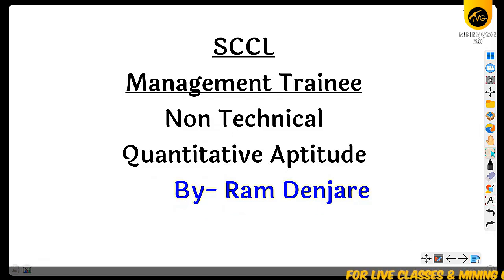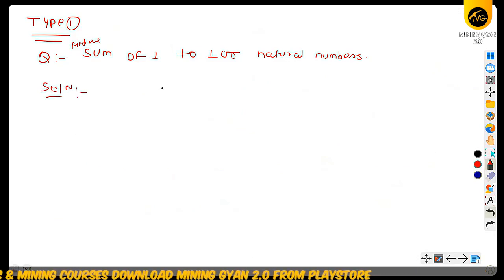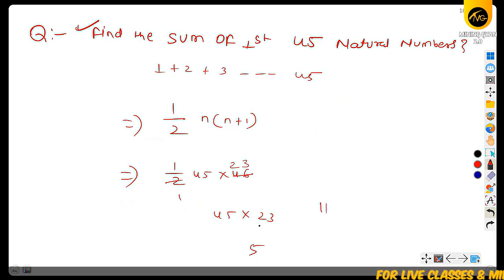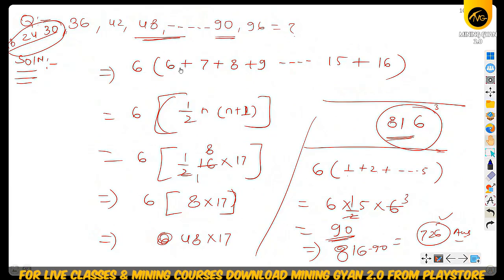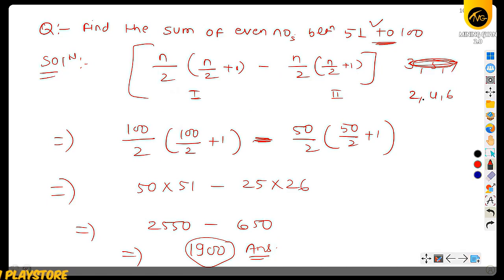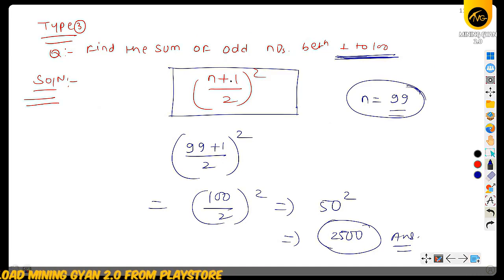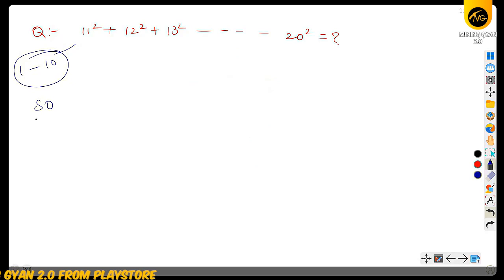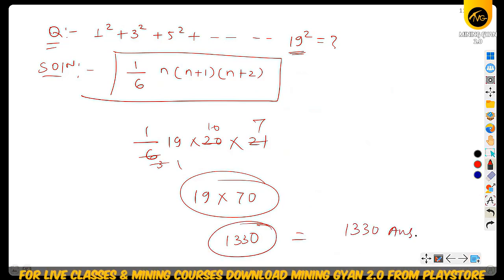SCCL MT COURSE || Non Tech || Quant Aptitude || LECTURE 7 || by RAM Sir || Mining Gyan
SCCL MT COURSE || Non Tech || Quant Aptitude || Lcm+Hcf || LECTURE 7 || by RAM Sir || Mining Gyan

In this video, we explain the topic in a clear and exam-oriented manner for Mining Engineering students and aspirants. The explanation is simple, concept-based, and useful for GATE MN, PSU exams, and university exams.
📌 Topics Covered →
→ Basic concept explanation
→ Important definitions & terms
→ Exam-oriented points
→ Numerical/logic approach (if applicable)
→ Common mistakes & tips for exams
This video will help you strengthen fundamentals and improve exam performance in Mining Engineering subjects.

👉DGMS Mine Management, Legislation FMC/SMC Coal/Metal (UR/R) Live Online Course

👉DGMS Mine Ventilation FMC/SMC Coal/Metal (UR) Live Online Course

👉 DGMS Mine Machinery FMC/SMC Coal/Metal (UR/R) Live Online Course

👉 DGMS Mine Surveying FMC/SMC Coal/Metal (UR/R) Live Online Course

👉 DGMS Winning & Working FMC/SMC Coal/Metal (UR/R) Live Online Course